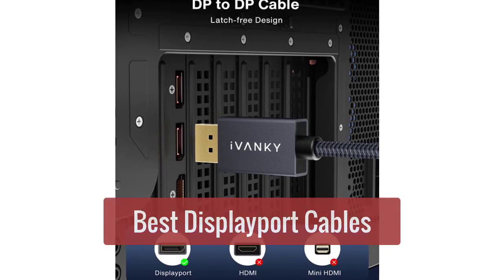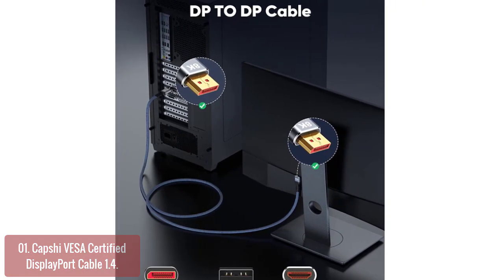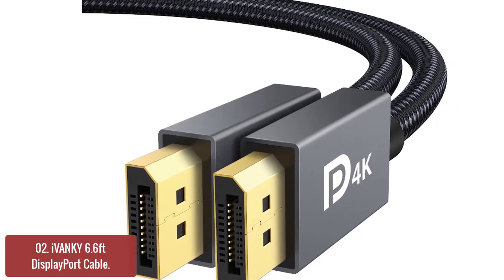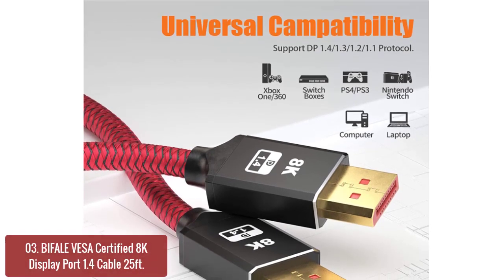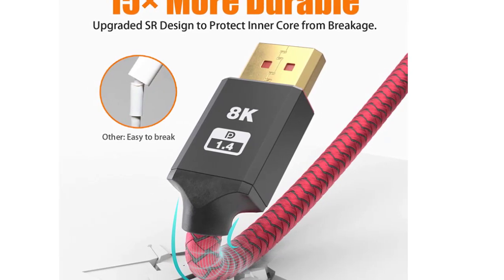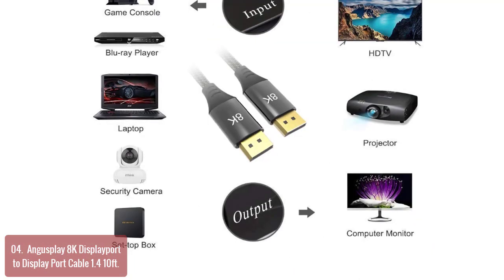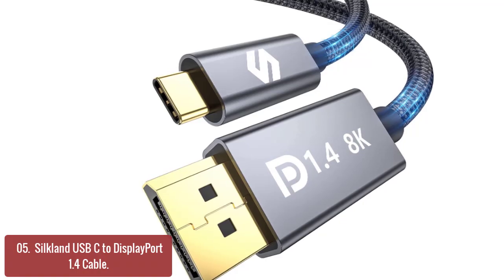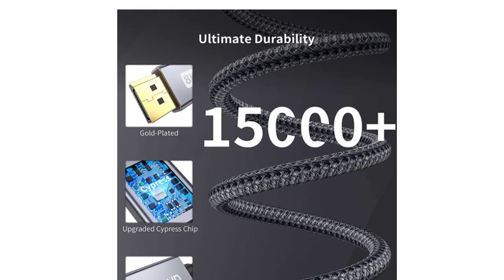Top 5 BEST Displayport Cables 2023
In this video, we have listed the top 5 Best Displayport Cables on AliExpress Reviews and buying Guide 2023

1. Vention DisplayPort 1.4 Cable 8K 60Hz 4K HDR 165Hz Display Port Audio Cable
2. UGREEN Displayport Cable 8K DP1.4 4K144Hz Video Audio Cable for Xiaomi TV Box
3. ULT-unite 6.6Ft 8K@60Hz Mini DisplayPort to DisplayPort Cable Braided
4. Displayport 1.4 Cable 8K Dp Cable 8K 60Hz 4K 120Hz/144Hz 2K 165Hz 32Gbps Video
5. 8K Mini DisplayPort to DisplayPort Cable Bidirectional Transmission